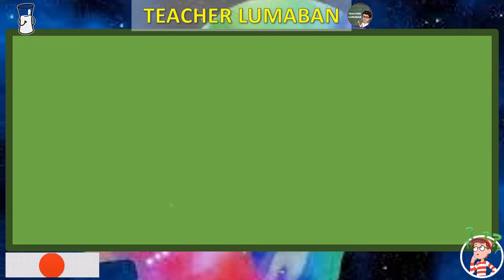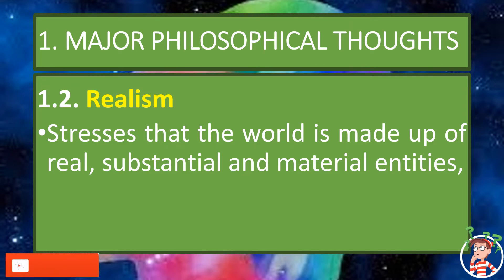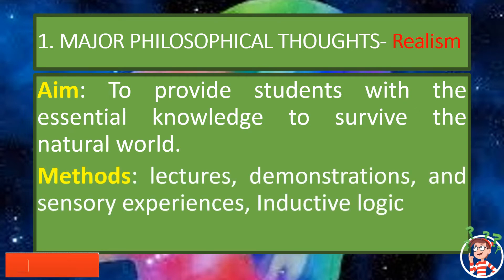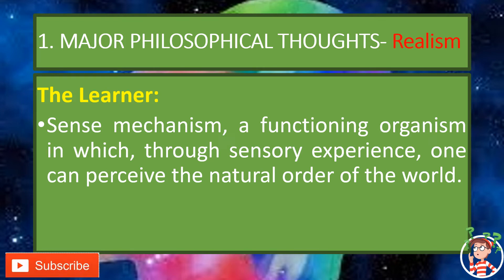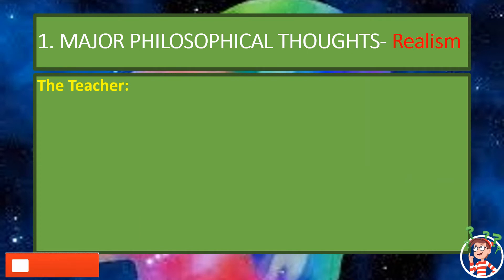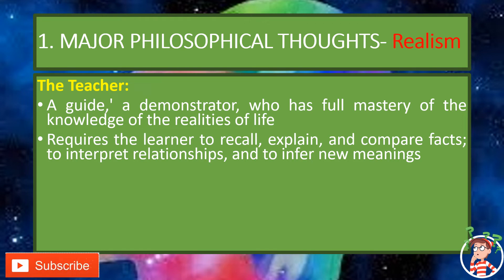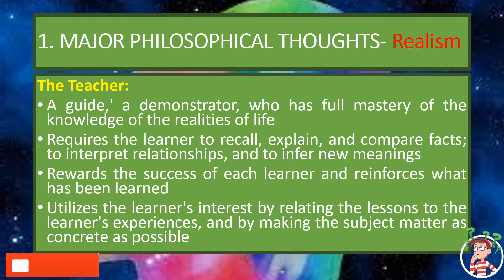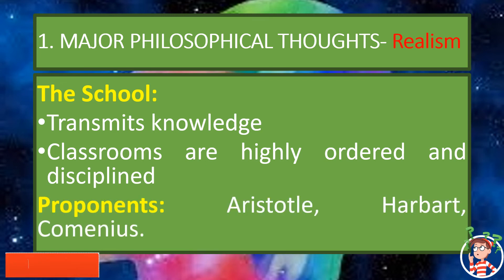Philosophical Foundation- Realism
Realism in the arts is generally the attempt to represent subject matter truthfully, without artificiality and avoiding speculative fiction and supernatural elements. The term is often used interchangeably with naturalism, even though these terms are not synonymous.

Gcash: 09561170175